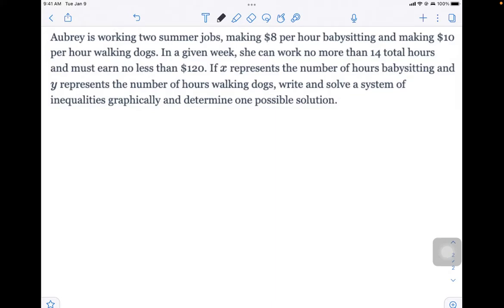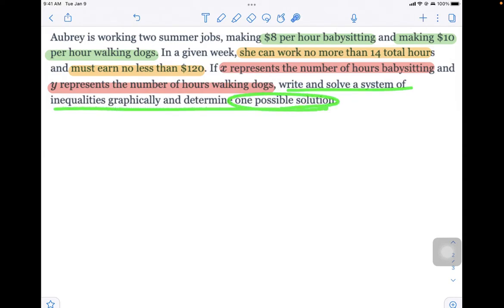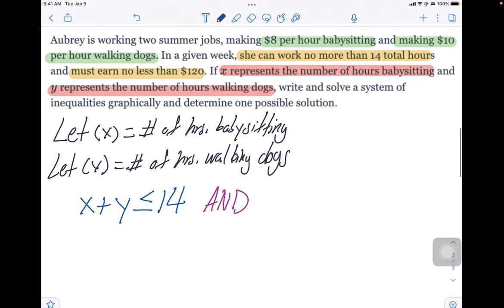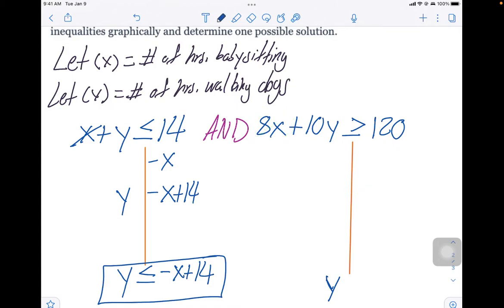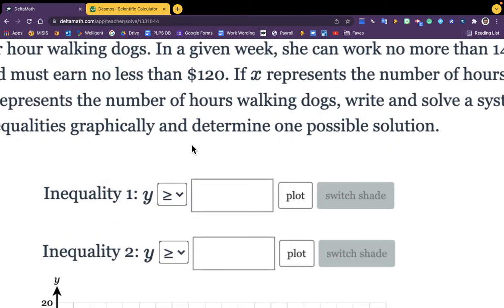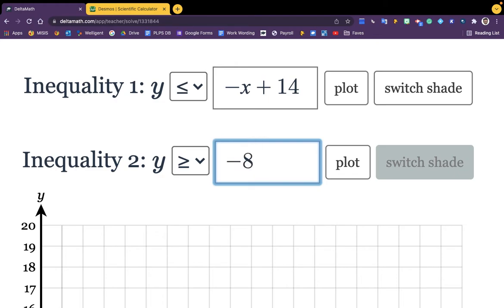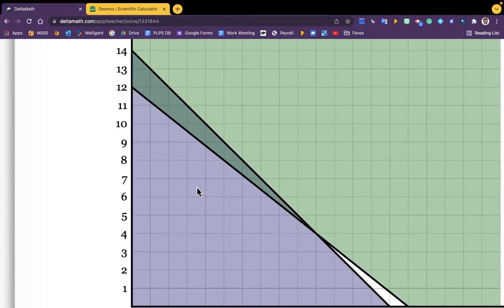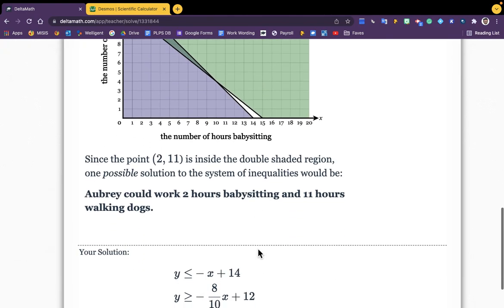Context Inequality Systems Graphically VIDEO LESSON